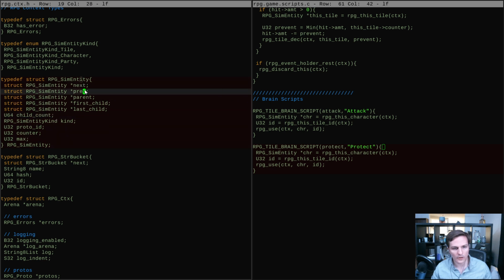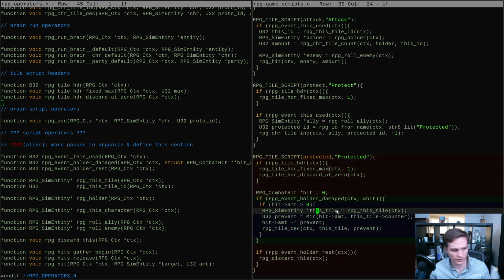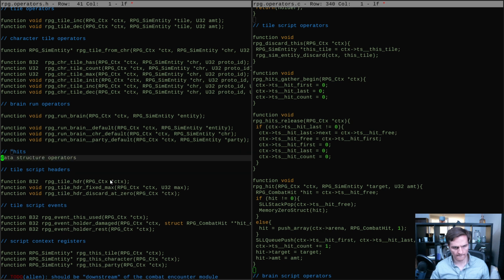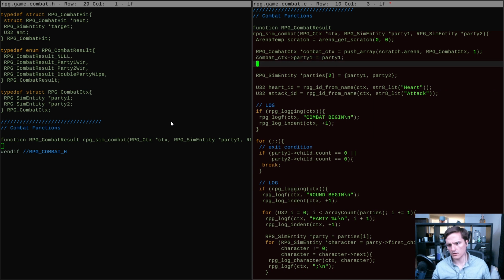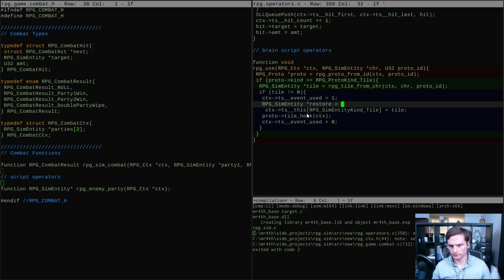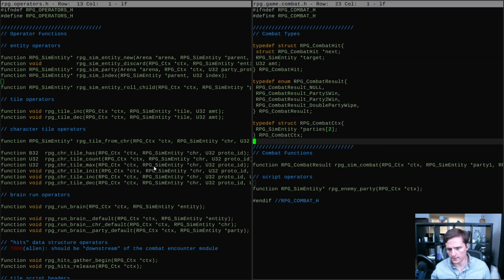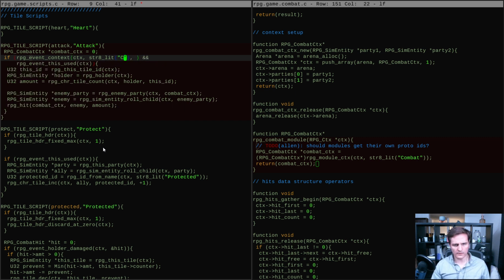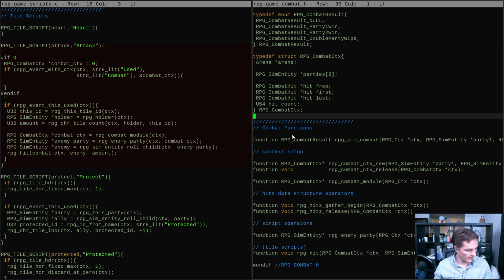(03.11.2025) RPG Simulator - Brain Scripting and Modules (2/2)